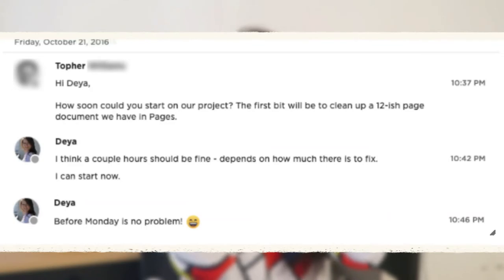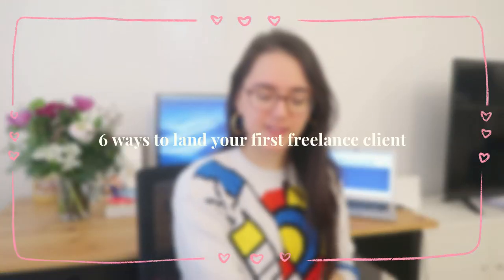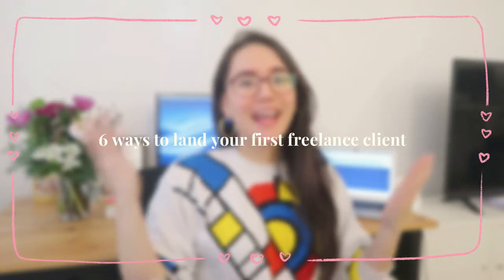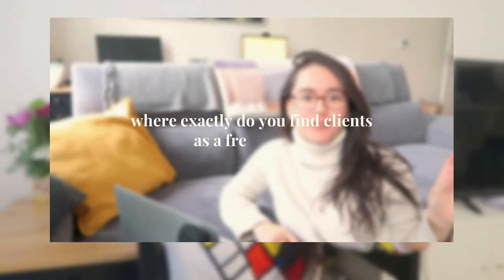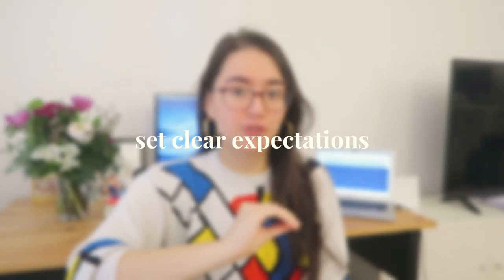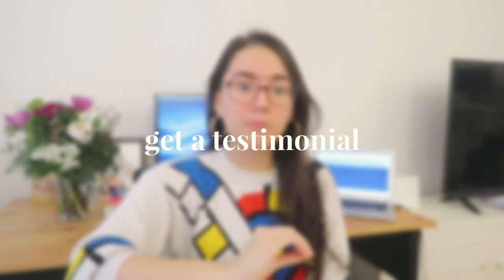🥇 6 ways to land your first freelance client even with 0 experience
In this video, let’s talk about how to find and land your first client. We’re going to chat through 6 ways so that you too can land your very first freelance client even without online work experience.

👉 MY NEW & FREE SERIES:
How I Turned My Love of Planning into a 6-Figure Freelance Career:

🎞️ IN THIS VIDEO:
[00:00] intro, meet my first ever client ❤️
[01:28] foundations: picking a skillset
[03:14]  idea 1: freelancing platforms
[05:17] idea 2: check with your inner-circle
[07:50] idea 3: local businesses
[09:02] idea 4: remote job boards
[10:55] idea 5: beta-test your services
[12:15] idea 6: try an internship
[12:42] 4 internship rules
[13:27] 3 tips for landing your first client

✨And as always, thanks for hanging with me today.